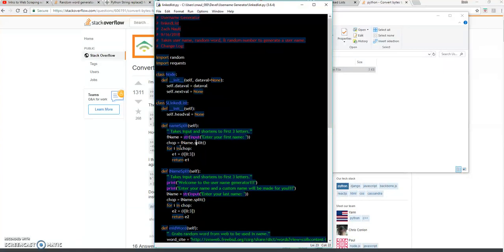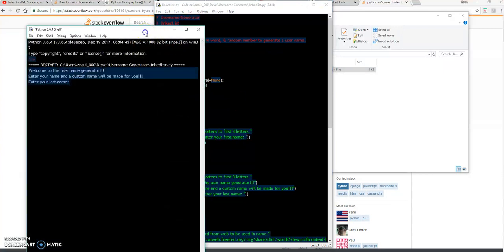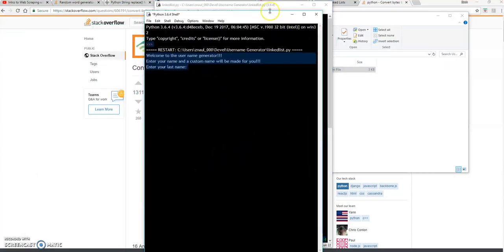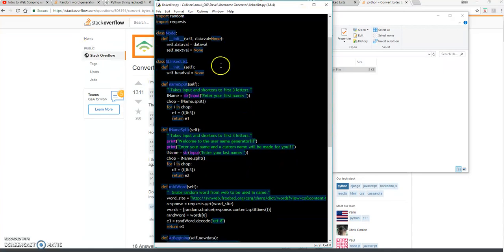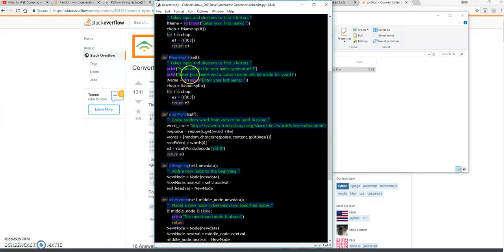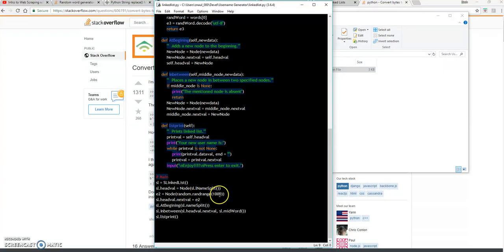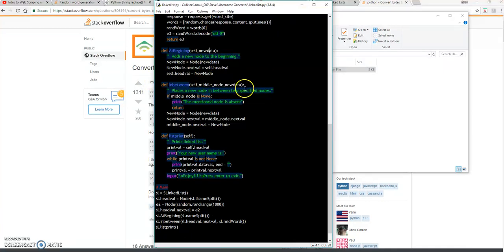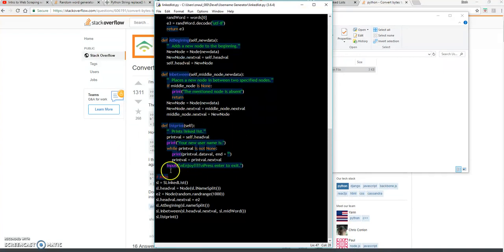CIS210 Week 3 Username generator with Linked Lists